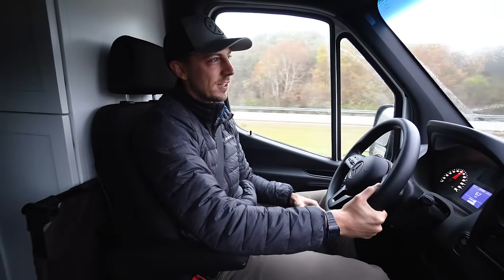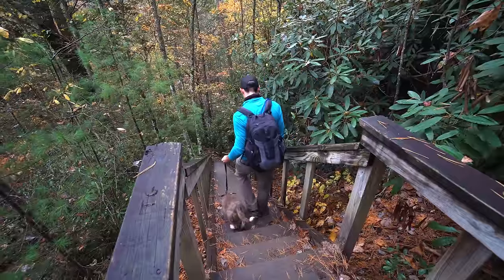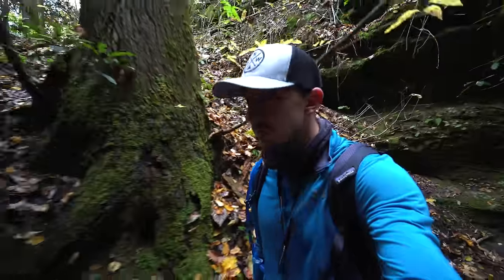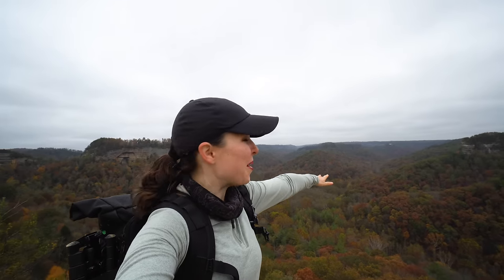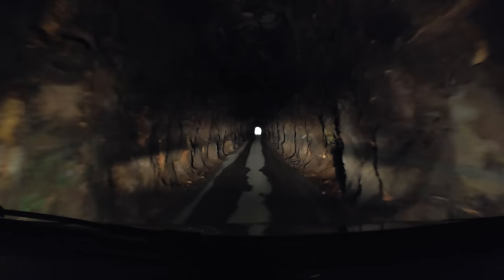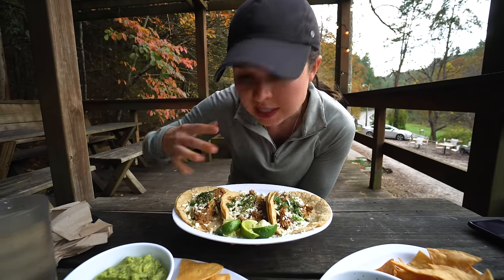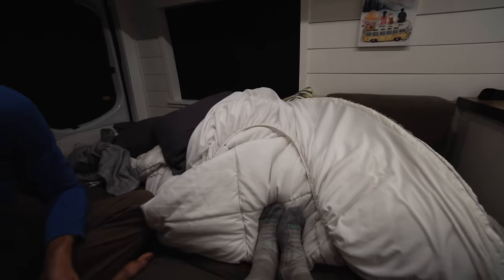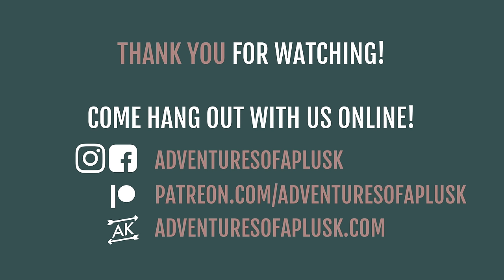Hiking the Red River Gorge Loop in Kentucky (Gray’s Arch + Hanson’s Point) + post-hike FOOD!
For our second day in Kentucky we visited what is said to be one of the most beautiful areas of the state, the Red River Gorge, which is home to over 100 arches, tons of trails, and beautiful views. We decided to get a bit ambitious and do a 12.2 mile hike called the Red River Gorge Loop, which was exhausting, but oh so beautiful! Along the way we hiked to Gray’s Arch, Hanson’s Point, got a little lost, and saw some beautiful fall colors. And of course we stuffed our faces afterwards :)